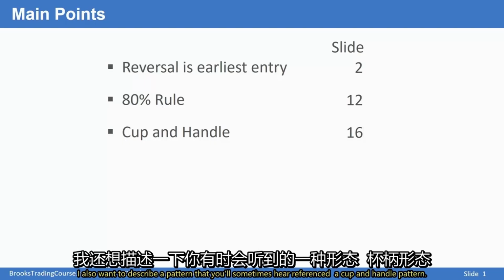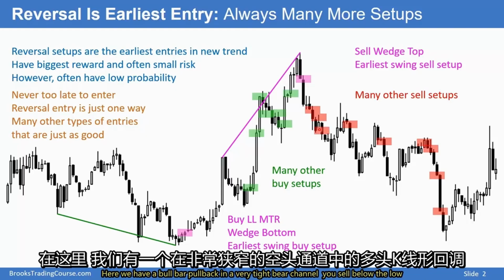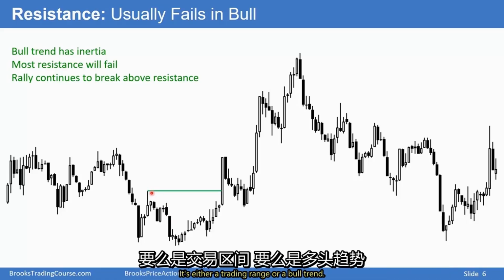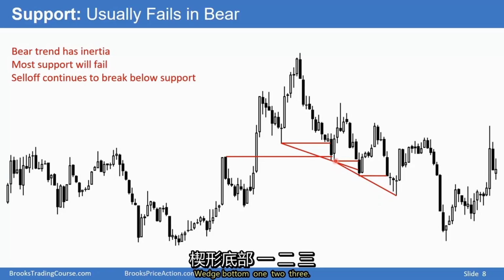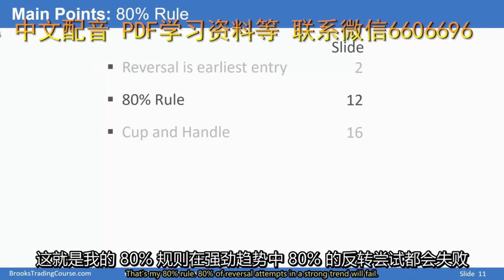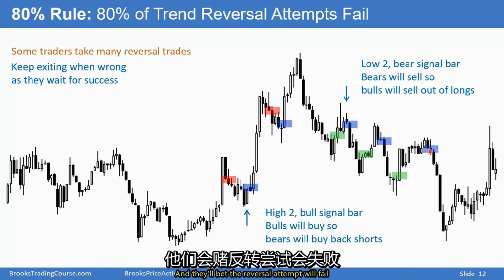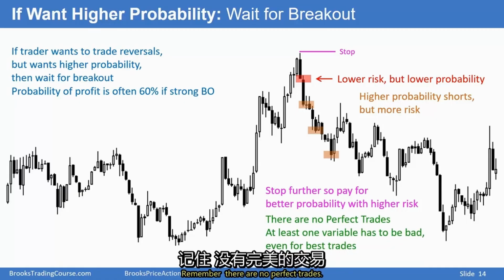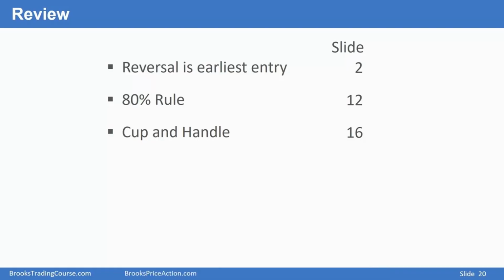70.趋势反转（二） 价格行为学交易课程·基础篇